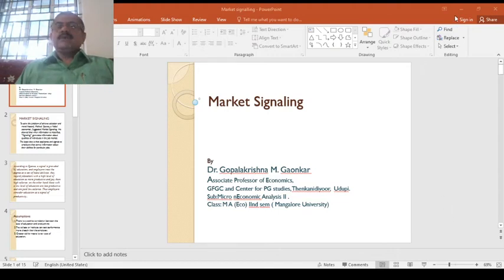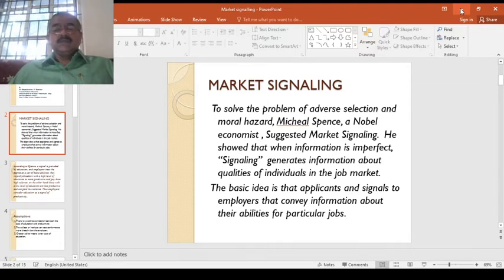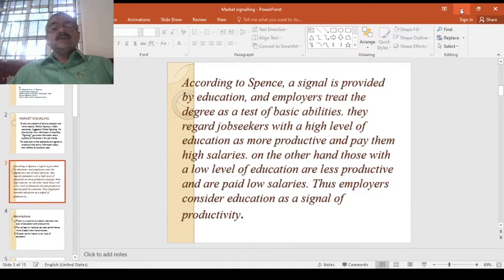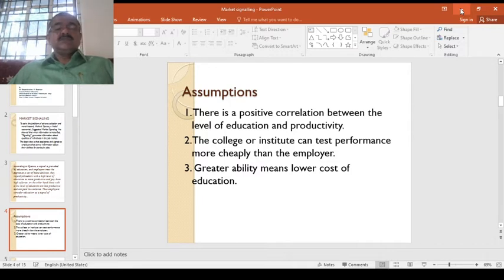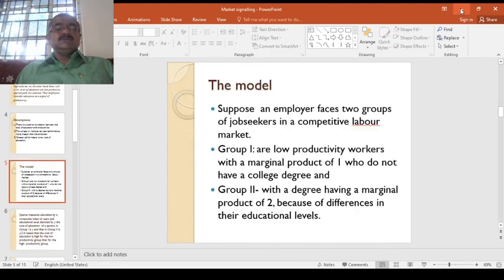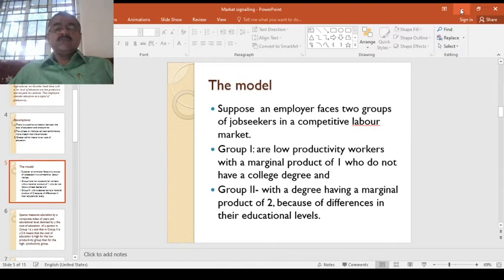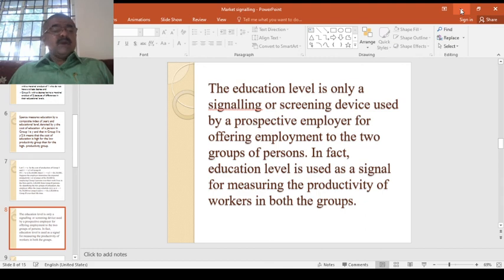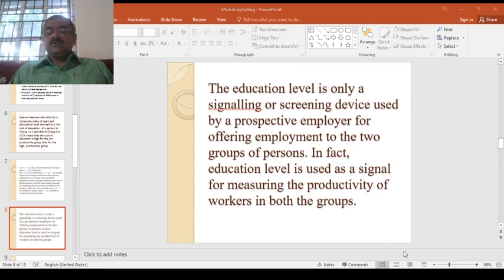Market signalling: M. Spence, Part I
Market signalling : M. Spence  Part I , Micro Economic Analysis II , M A Eco ( MU) by Dr Gaonkar Gopalakrishna M